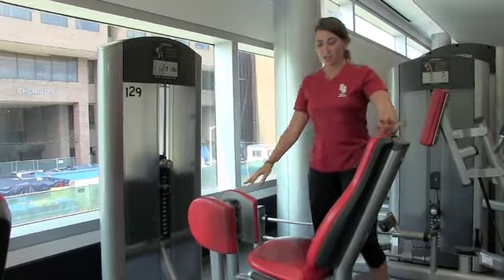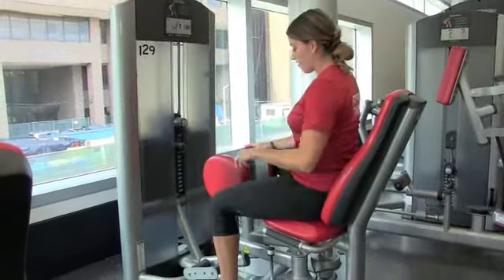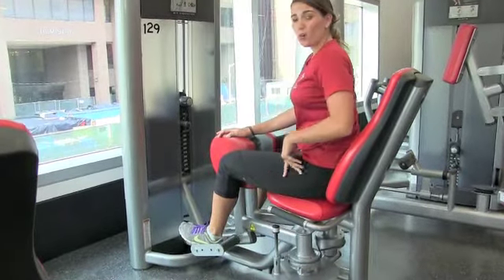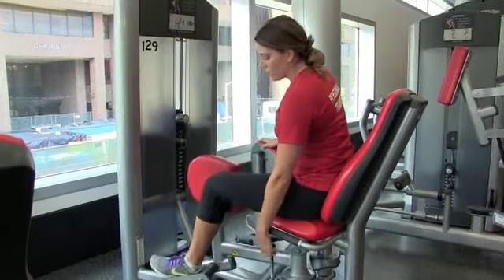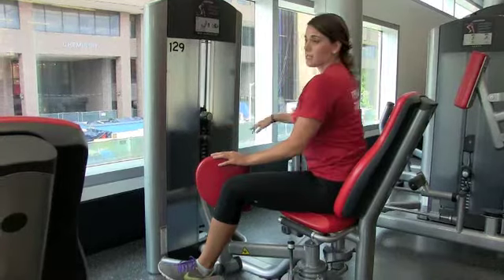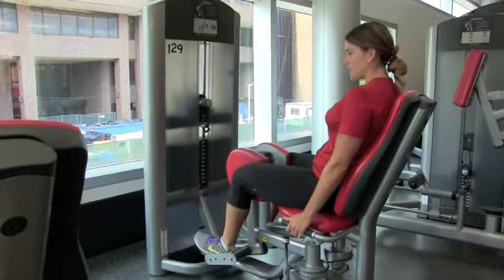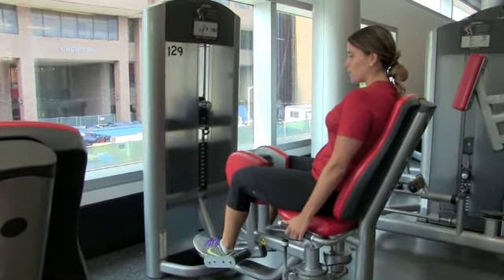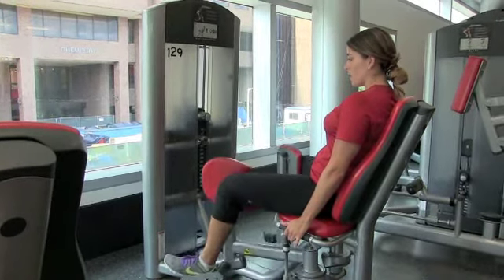Life Fitness Hip Adduction